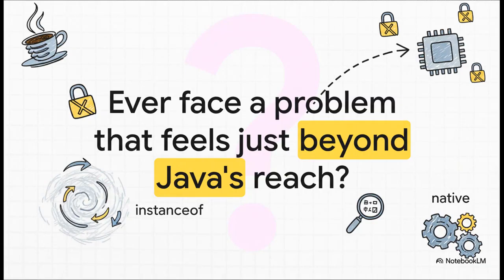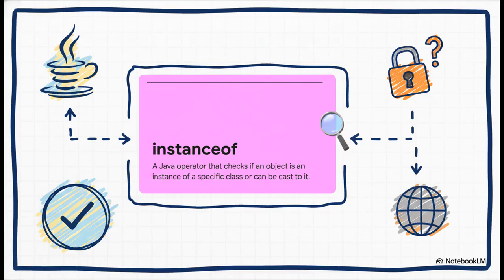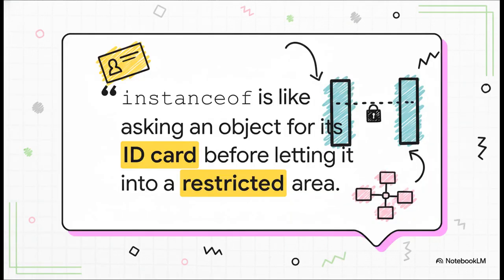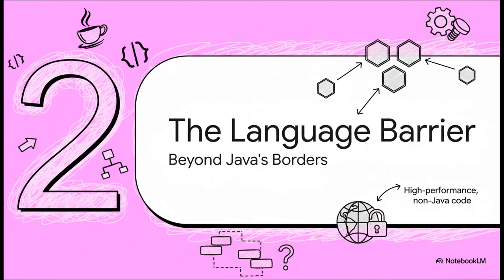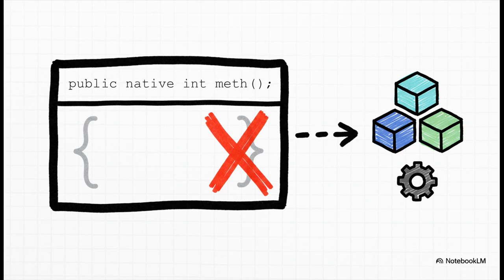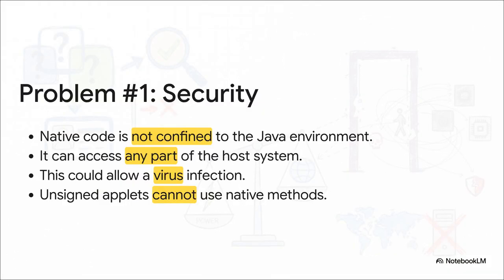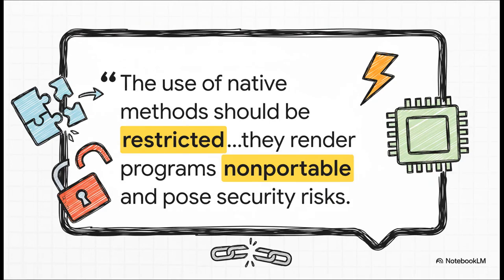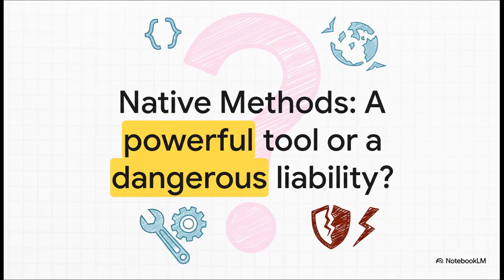Introducing instanceof and Native Methods in JAVA